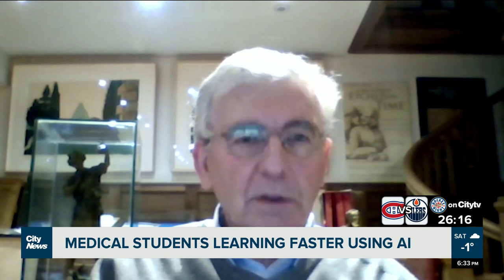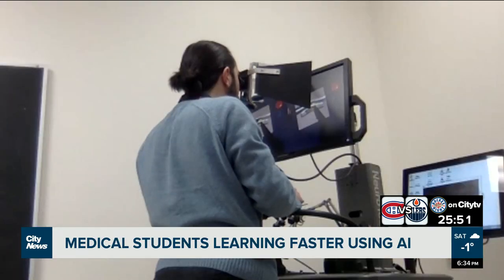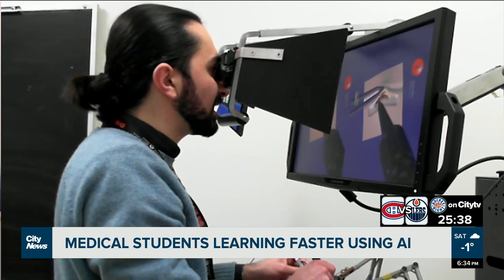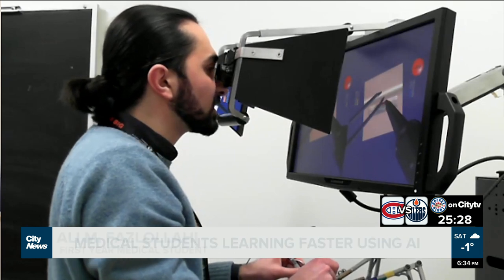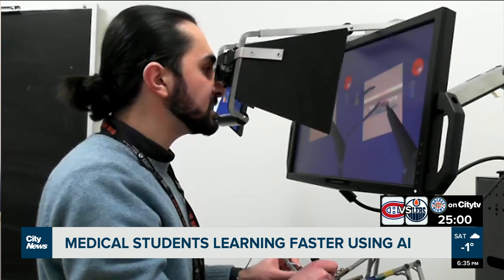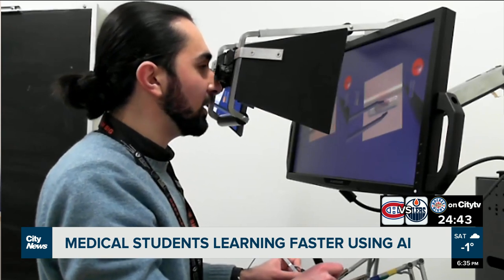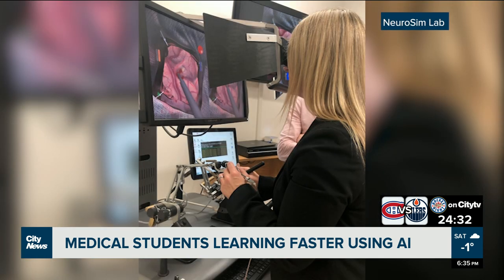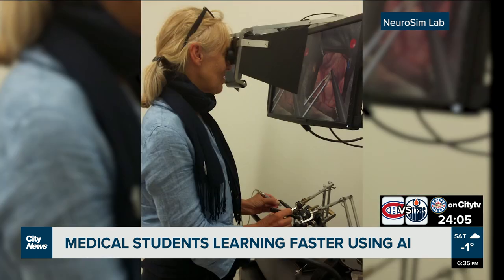Medical students learning faster using artificial intelligence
"We would be able to improve the surgical performance,” says Dr. Rolando Del Maestro on a study conducted by The Montreal Neurological Institute, that found an AI program can teach neurosurgery better than a human instructor. Felisha Adam reports.